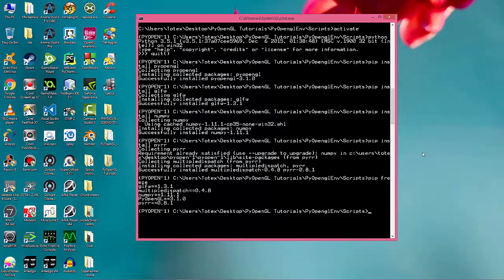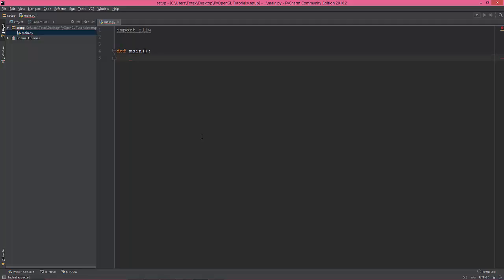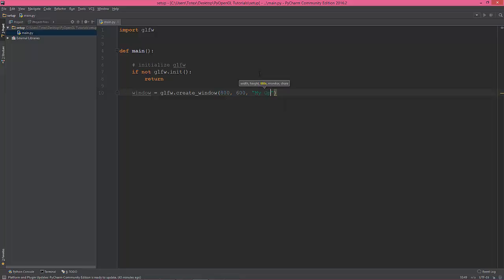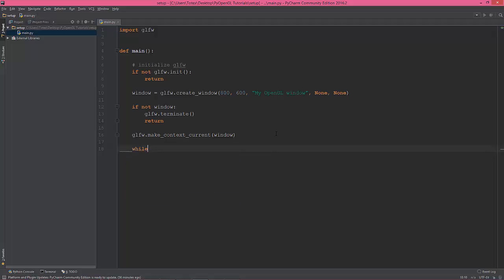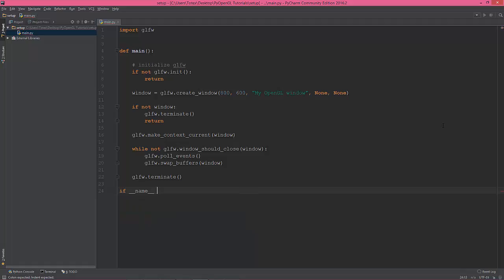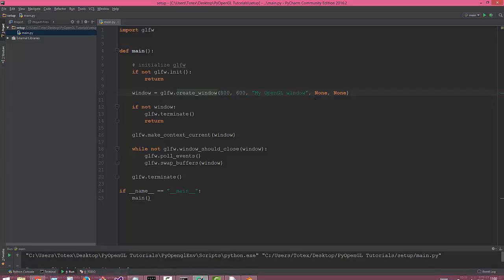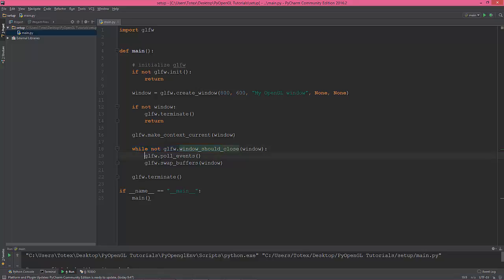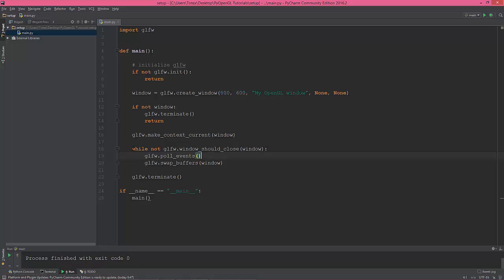Modern OpenGL programming in Python - part 02 - creating a GLFW window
Initializing  the GLFW library and creating a GLFW window and set its context to OpenGL.Creating a loop to actually display the window, and to detect poll events and swap its buffers.